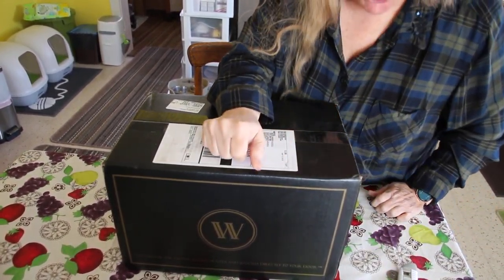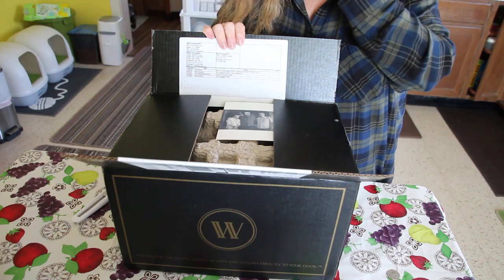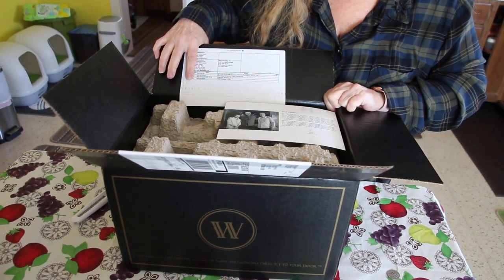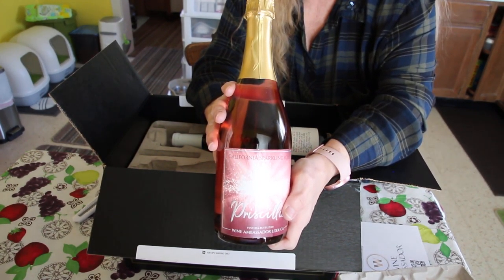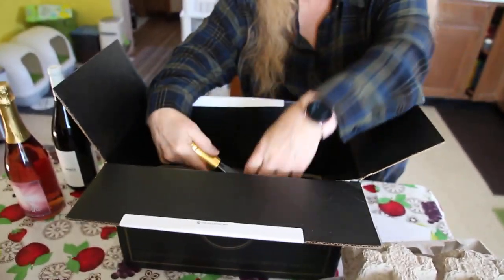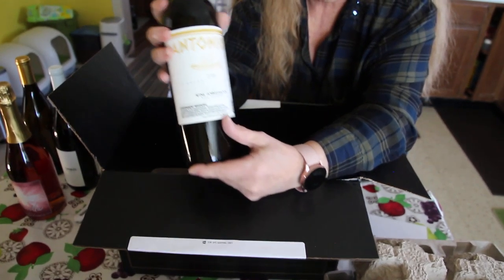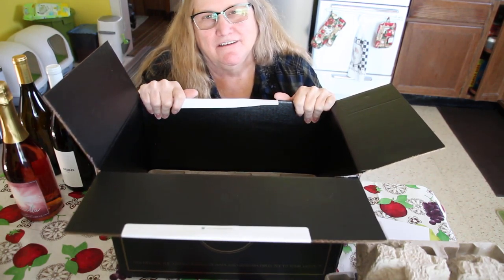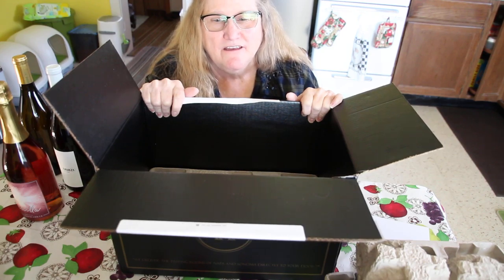Wine of the Month March Box Opening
Once again, I get to open my box of fine wines delivered to my door. Every month it is like Christmas. These wines are like no other..
As a customer or business, you just can't go wrong!